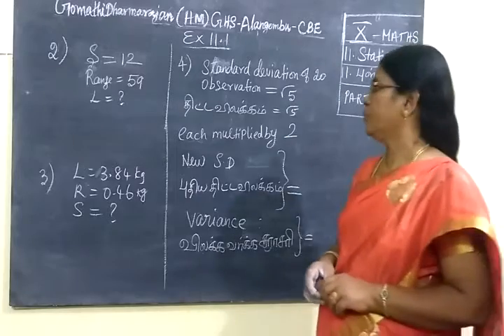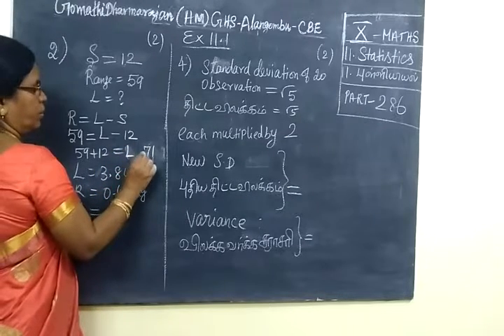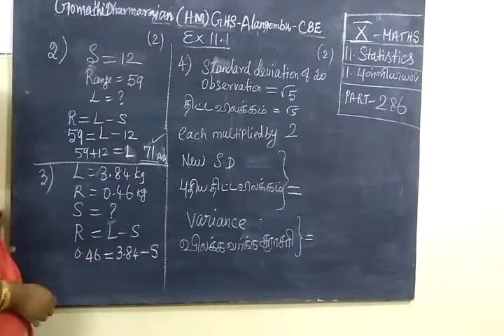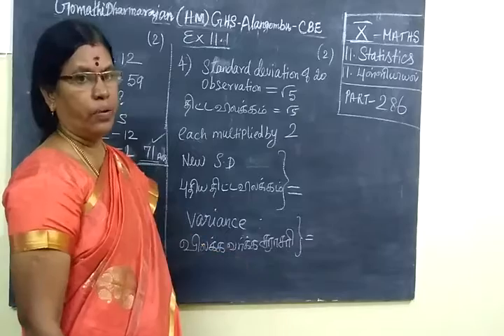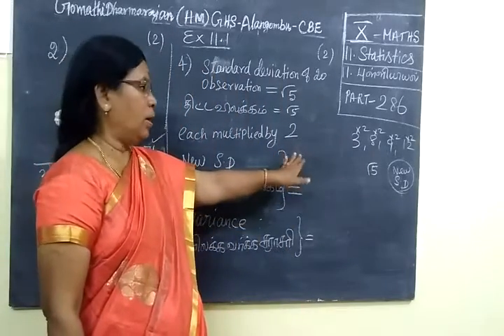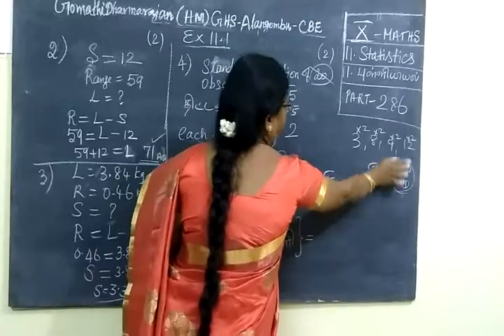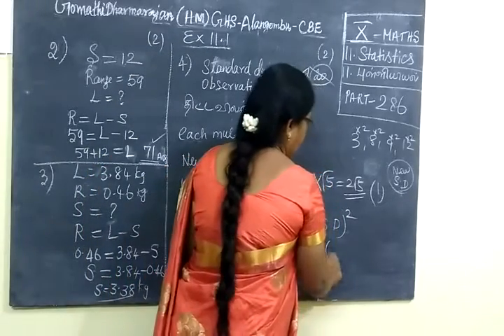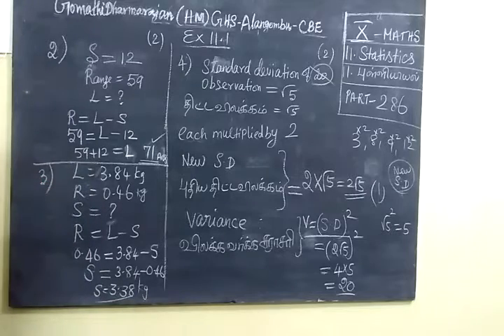TN SB 10th Maths [Part-286] Statistics Ex 11.2 sum 2,3,4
ப த் தா ம் வ கு ப் பு     பு ள் ளி யி ய ல்